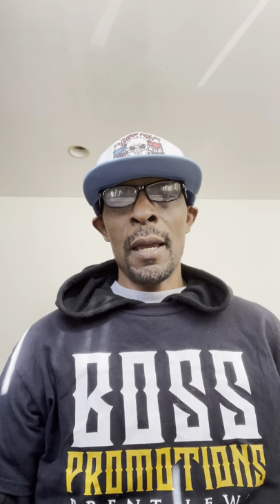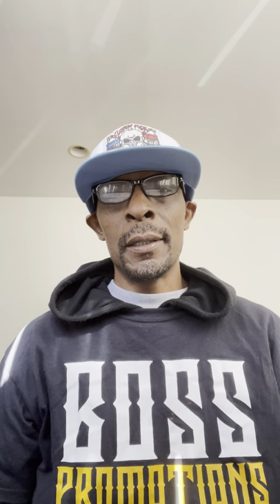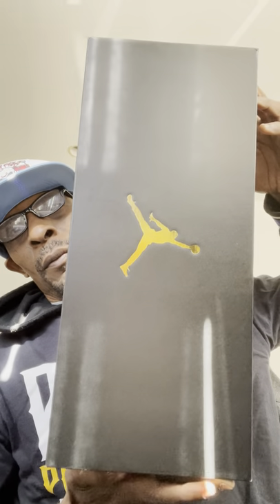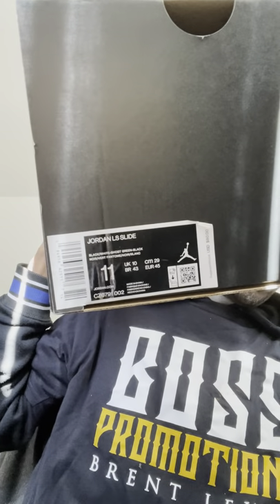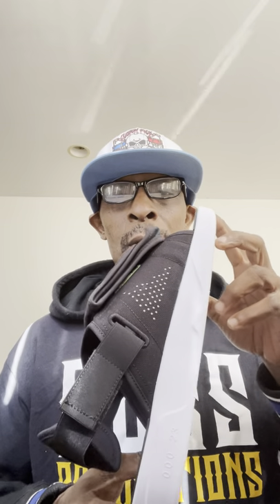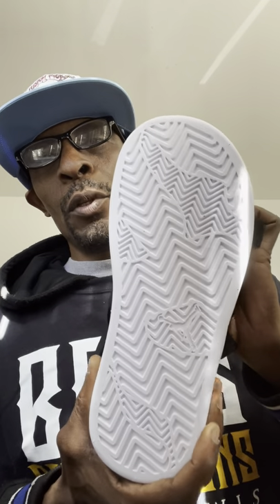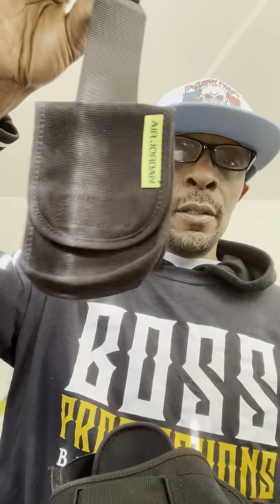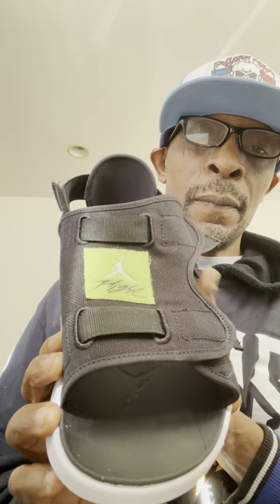AIR JORDAN LS SLIDE SANDALS REVIEW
WILL GO OVER THIS AIR JORDAN SANDAL IN FULL VIEW